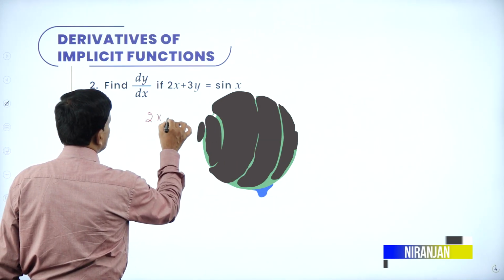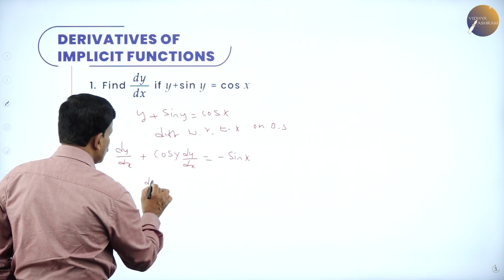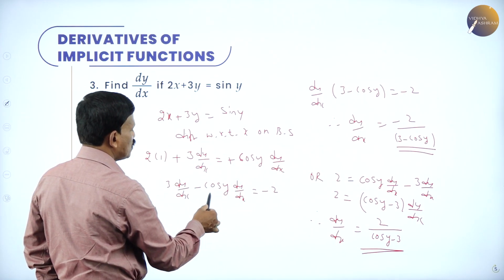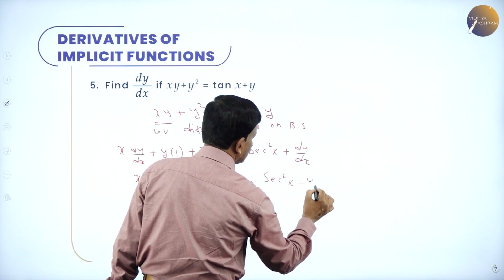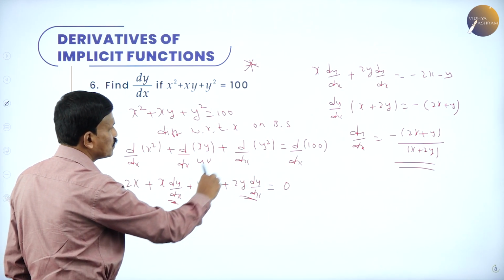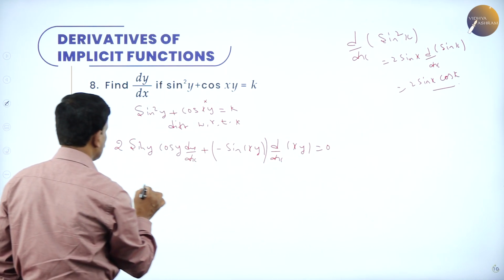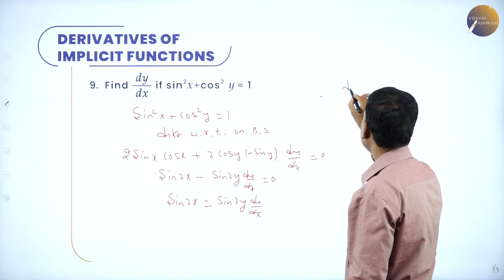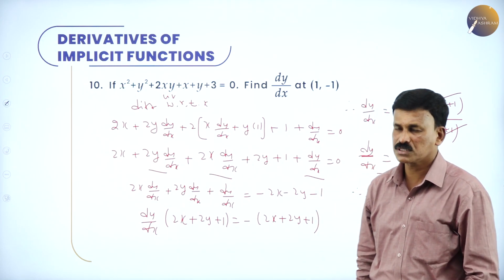DAY 39 | MATHEMATICS | II PUC | CONTINUITY AND DIFFERENTIABILITY | L5